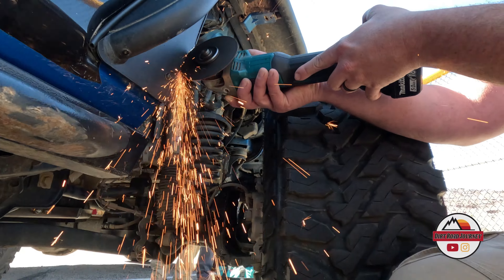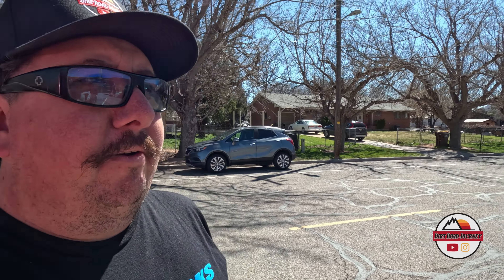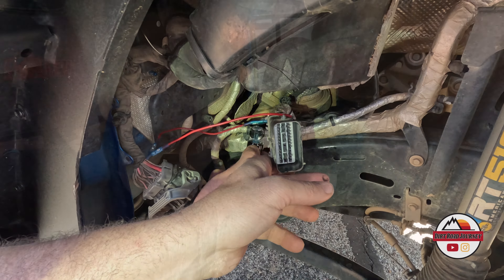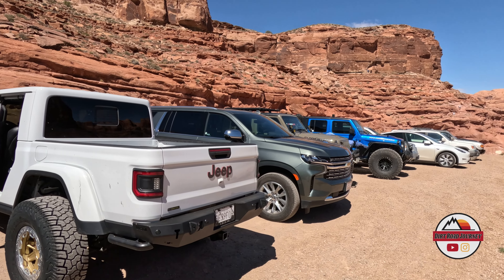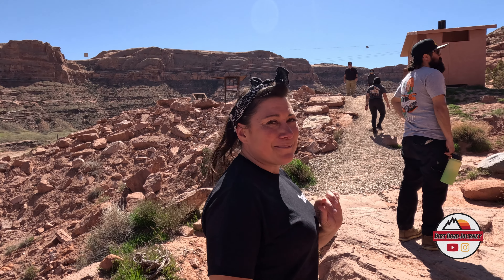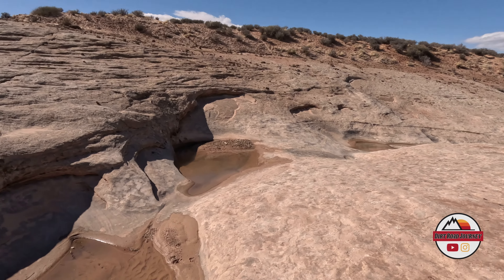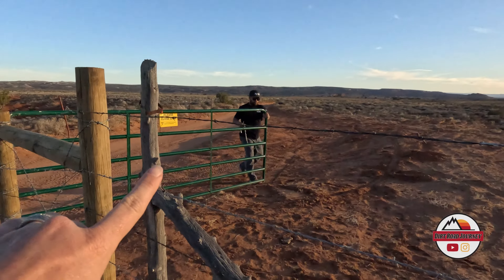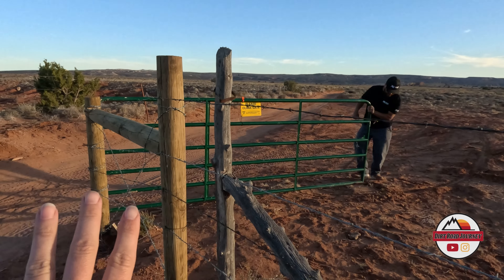Day one at EJS 3D trail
Our first day out at 2023 Easter Jeep Safari. We had a little problem with the new 40" inch tires, so had to do a quick repair before we hit the Trail. We also had to tire the kids out with a quick hike to see some petroglyph and dinosaurs tracks,  then we headed over to 3D trail.

3D Trail
4/10 rating
11.7 miles
easy to moderate trail

 Over all we feel this trail is beginner friendly to intermediate. Any stock 4x4 vehicle with a little bit of ground clearance should be able to make it through.  This trail is very pretty and has amazing views.